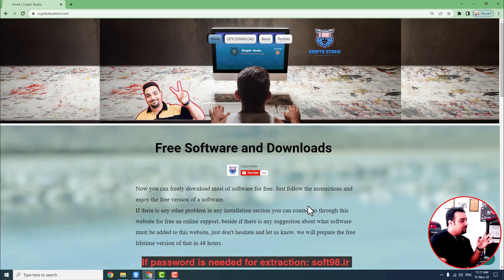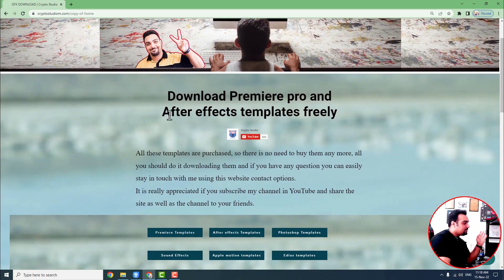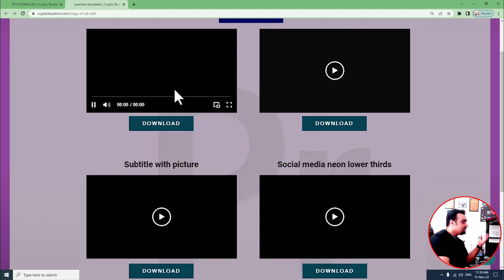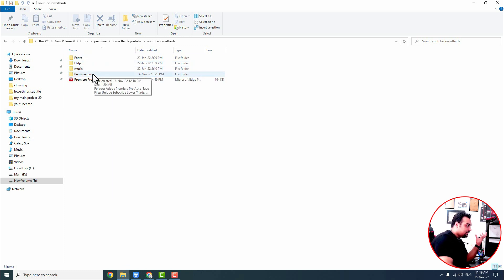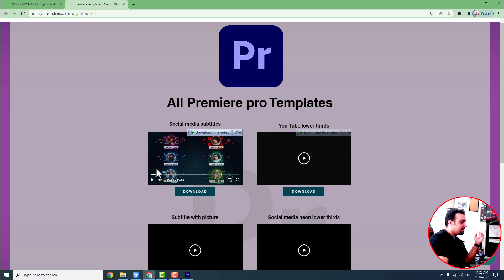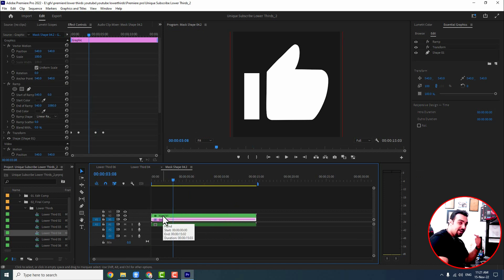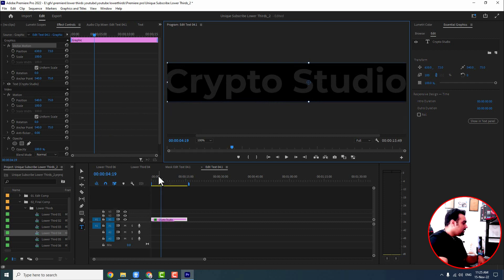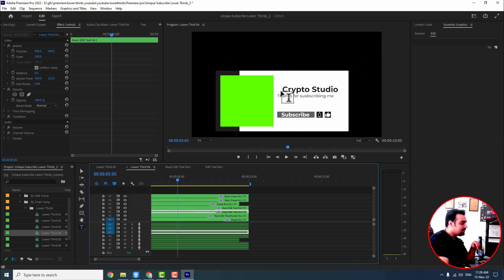How to work with a Premiere pro template (making lower thirds and subtitles for your video)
In this video I show you how to work with a premiere pro template and make lower thirds or subtitles or any other effects like that. you can easily download free temples from: